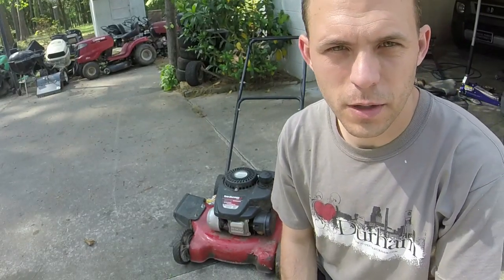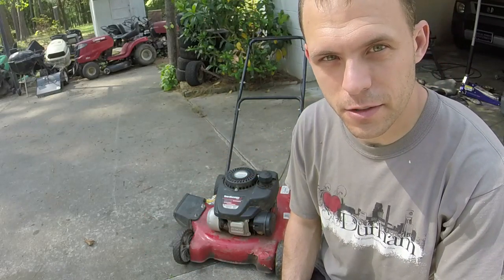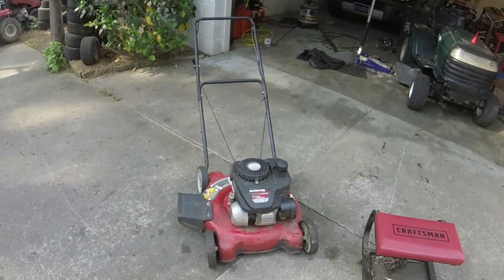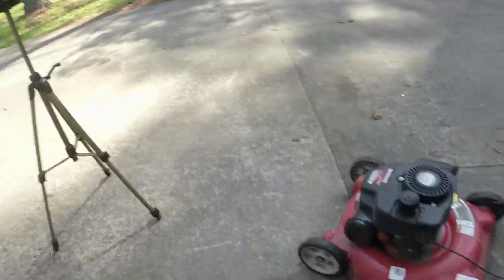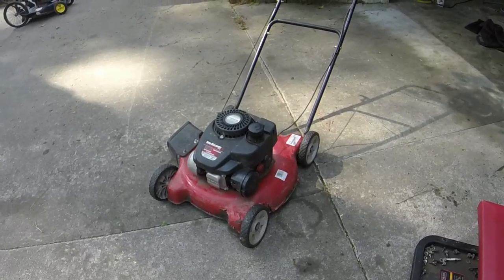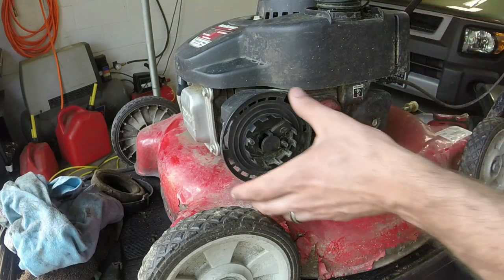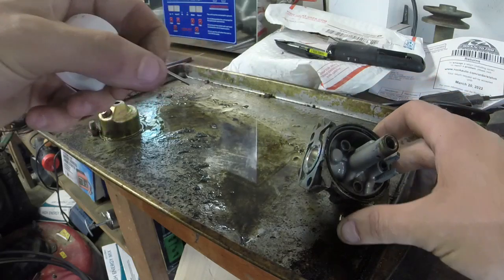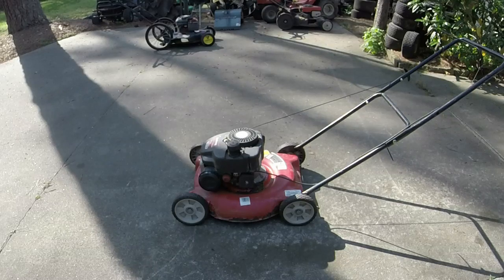Yard Machines basic push mower Powermore engine starts then stops: Cleaning the carburetor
In this video I got a Yard Machines basic push mower on trade that has the Powermore engine on it.  Luckily all it needed was a carb clean to get going.